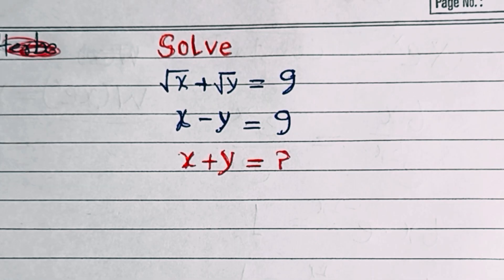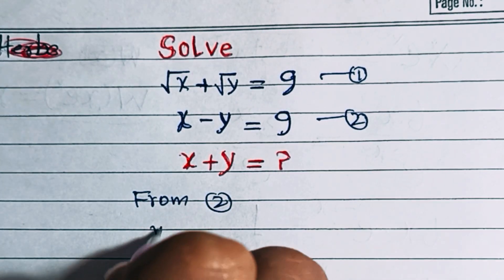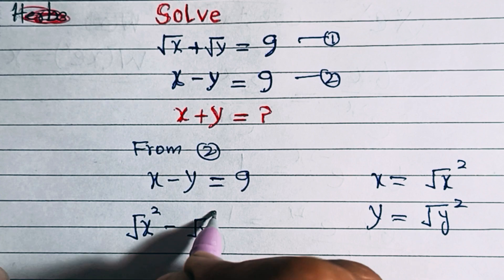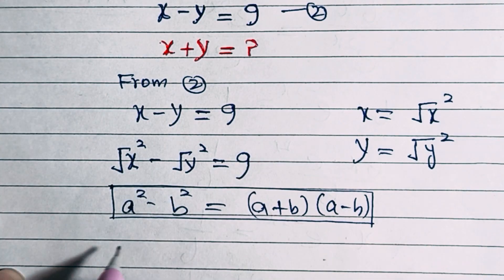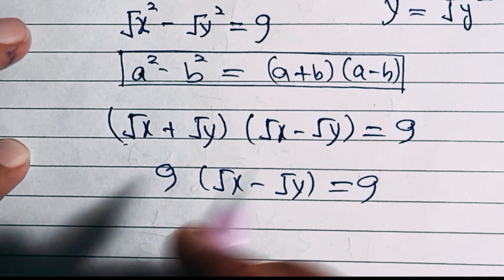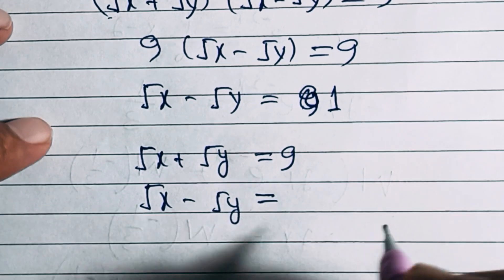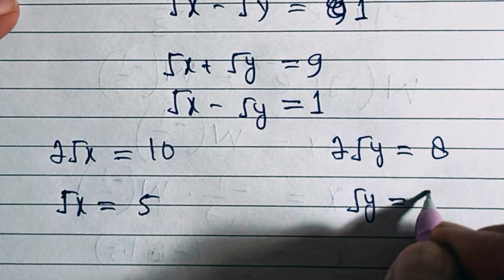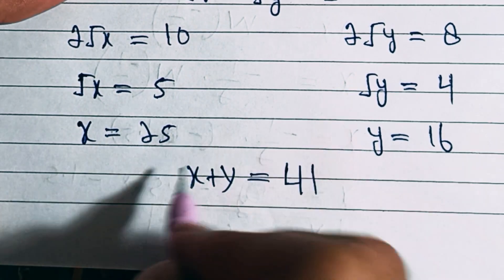A Nice Algebra equations ‼️A nice Olympiad question || Math problem solving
Exponential problem
Polynomial problem
Radical problem
Math problem
Olympiad problem